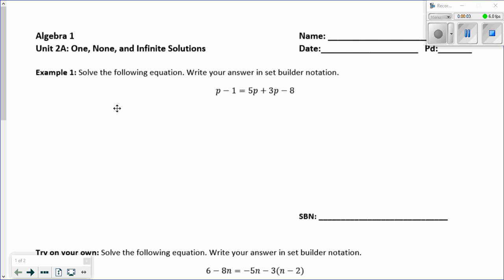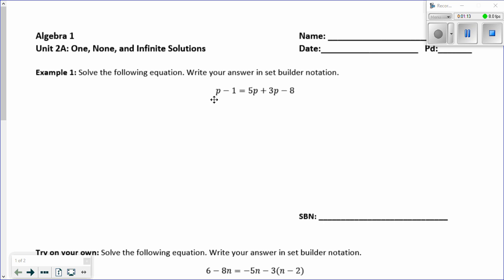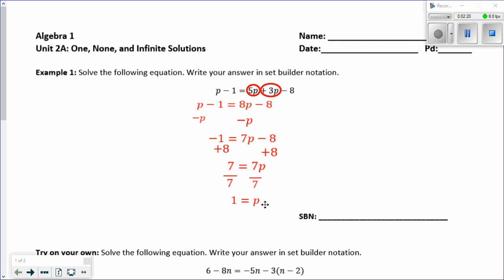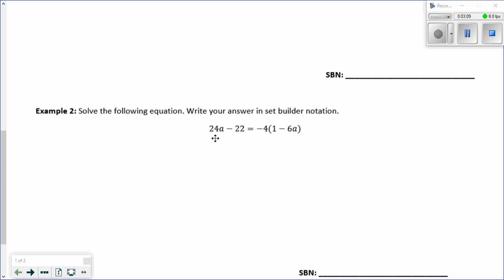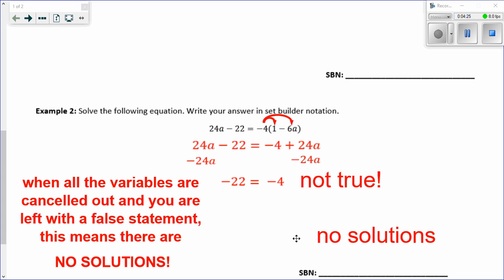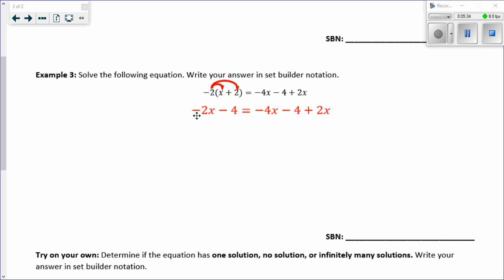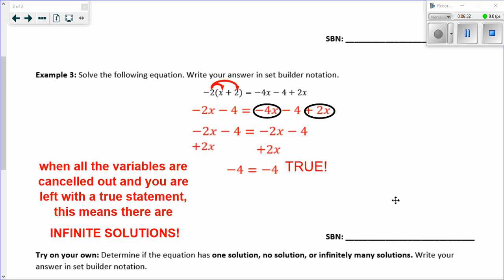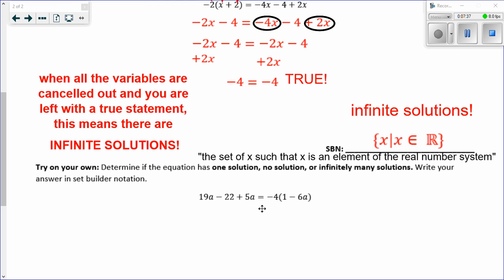Algebra Honors | One, Infinite, or No Solutions (u2A d4)